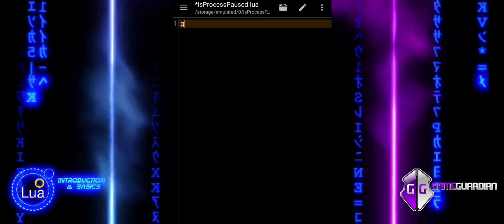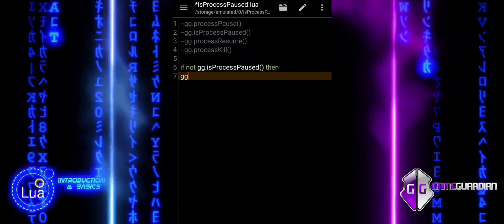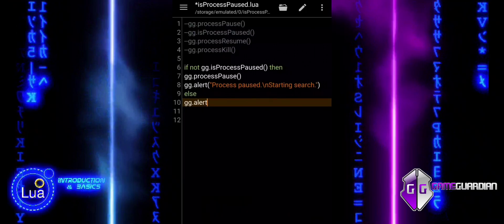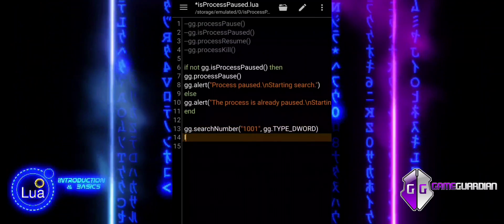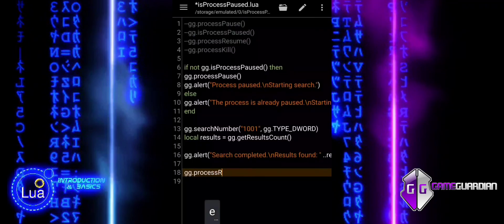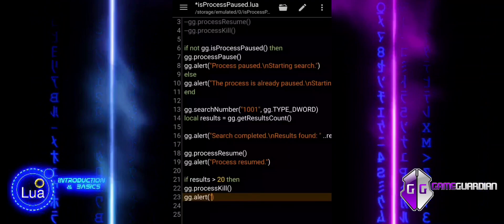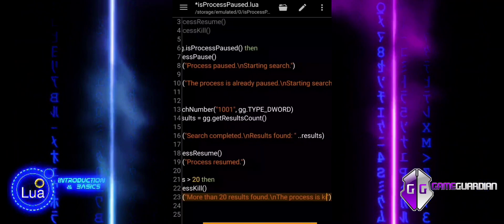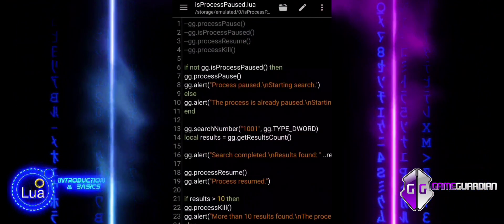#33 GameGuardian Scripting Tutorial: isProcessPaused — Detect Paused Processes Quickly